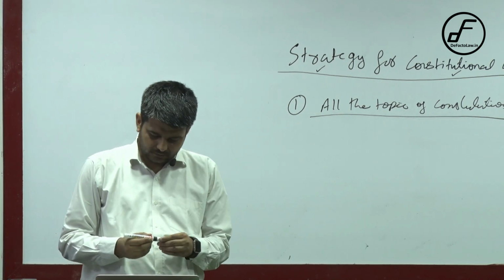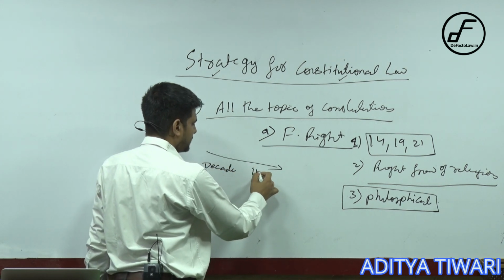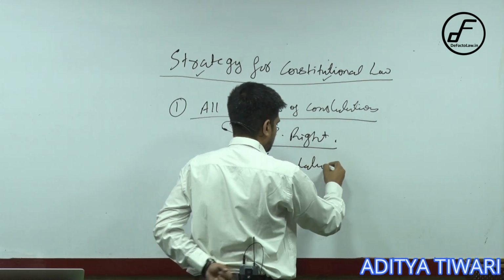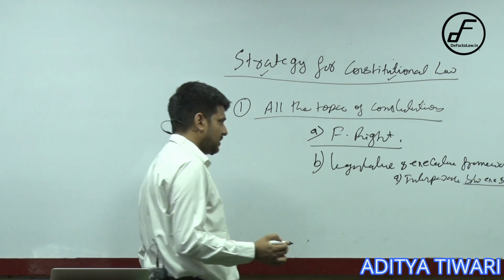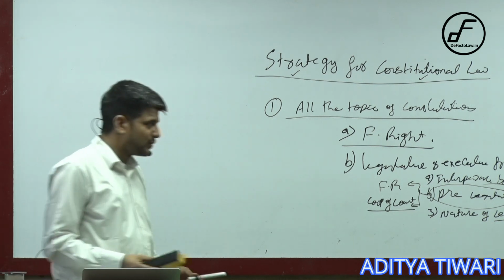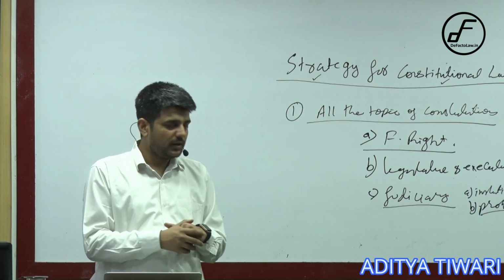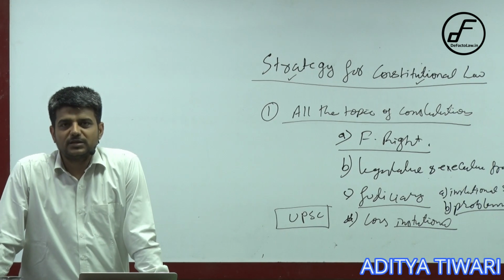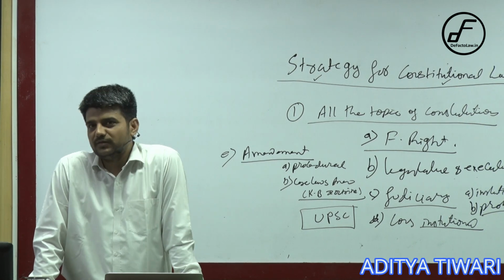Law optional Strategy | Constitutional law | Video Lecture | De Facto Law | Aditya Tiwari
law optional upsc lecture explaining in detail what strategy to follow for constitutional law in upsc law optional syllabus. Which part to focus more. Which part you can skip.
all law optional topper have studied these part of constitutional law in moe detail. for even more detail view as to what to study in each topic law. you can read at.